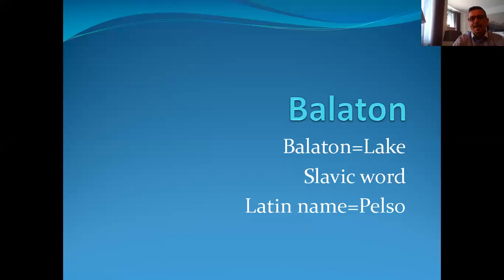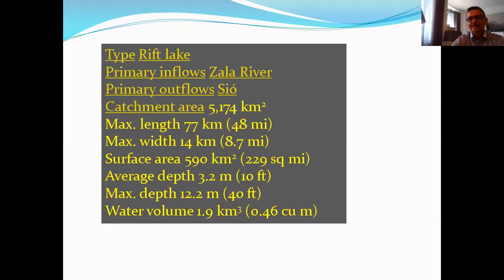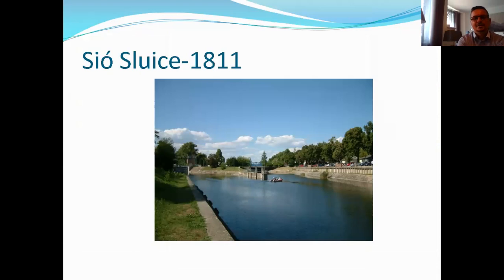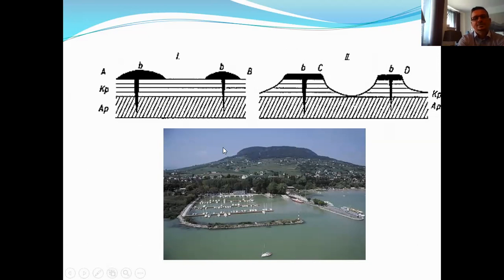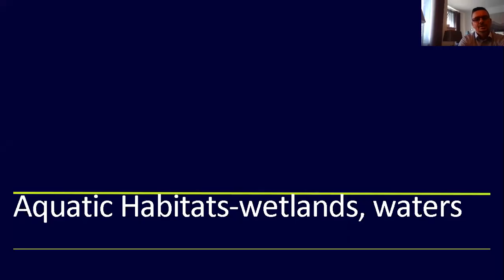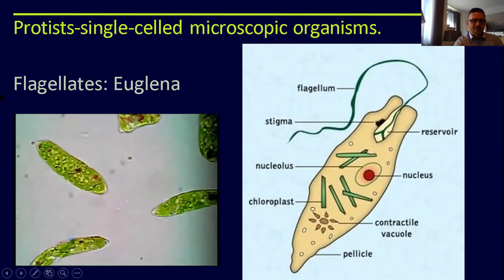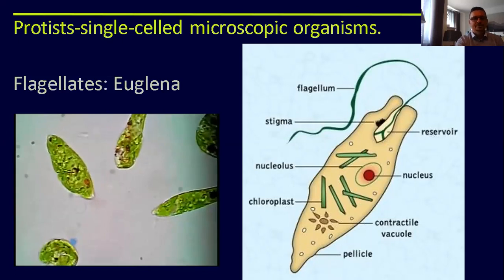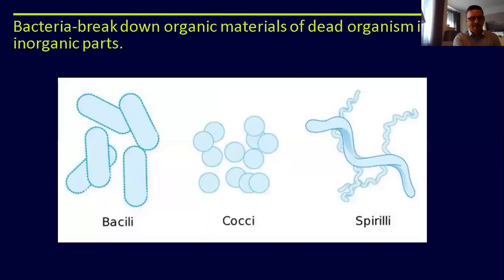Year 6 Science-Aquatic habitats-Lakes, Rivers, Wetlands